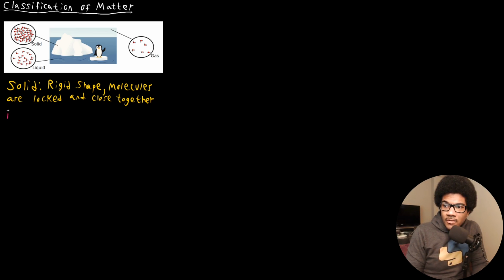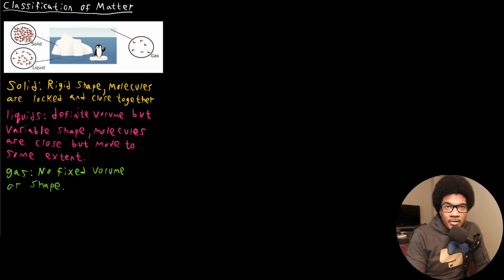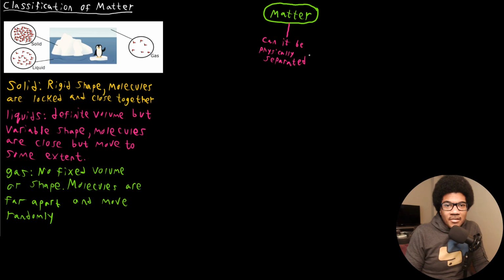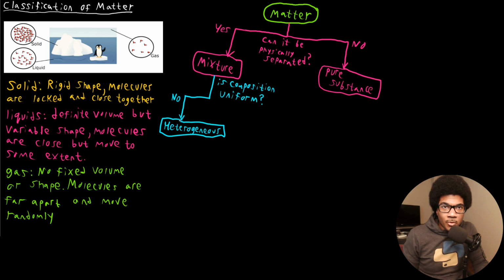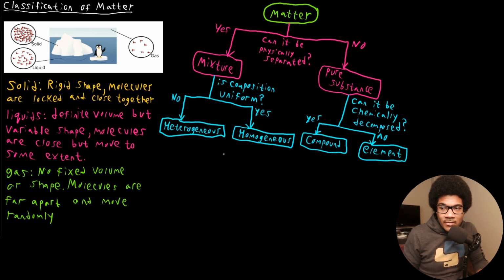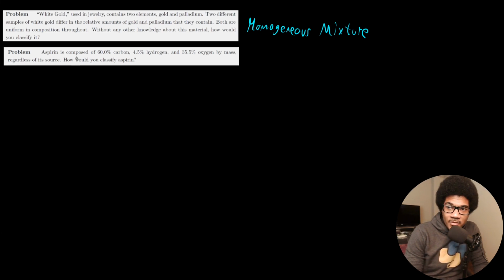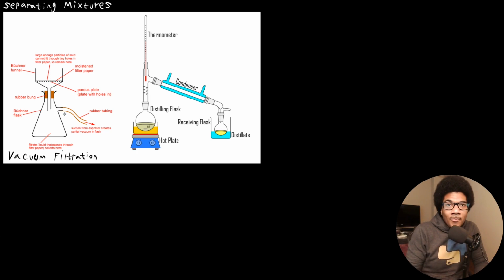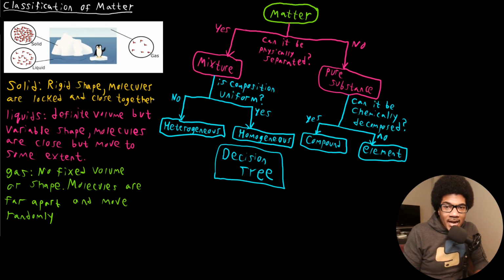Classification of Matter | General Chemistry I | 005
Chemistry lecture that introduces the different classifications of matter. Thee different phases of matter are introduced (solid, liquid, gas) as well as the different types of mixtures (heterogeneous, homogeneous). Example problems are considered and different physical separation techniques for mixtures are introduced.